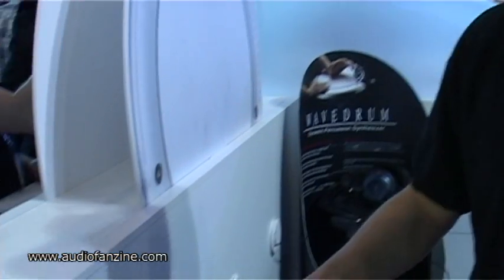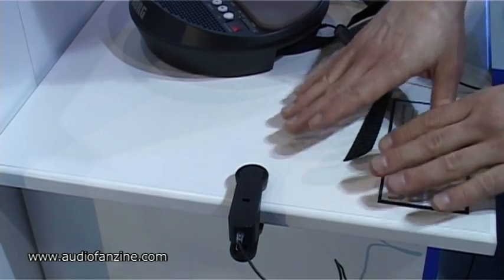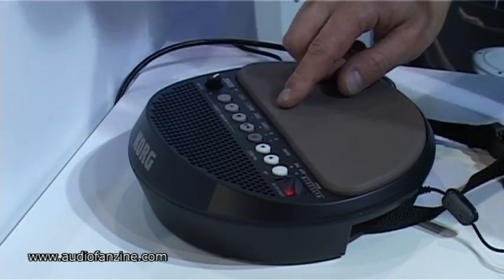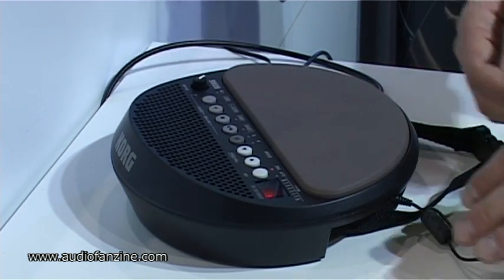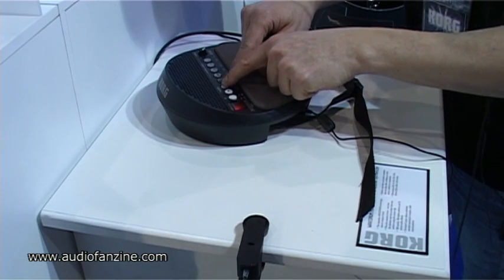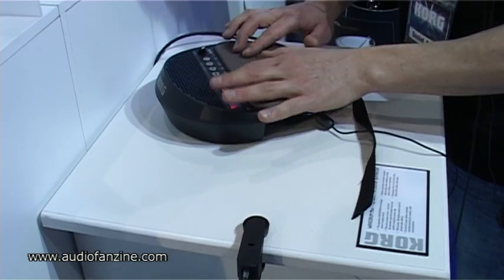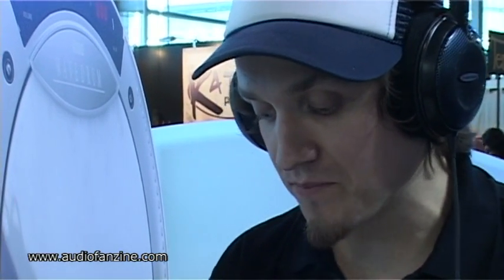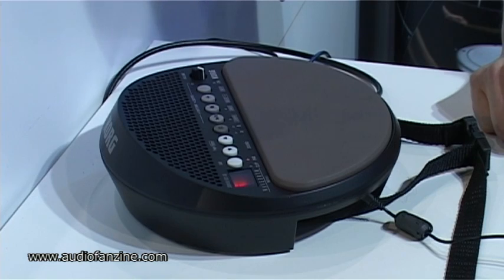KORG WAVEDRUM MINI video demo [Musikmesse 2011]